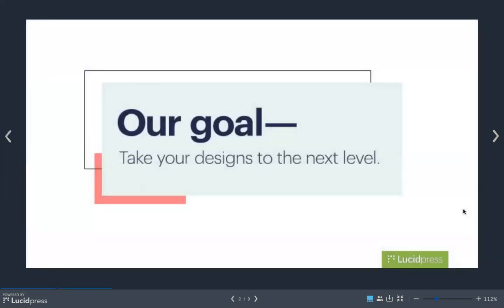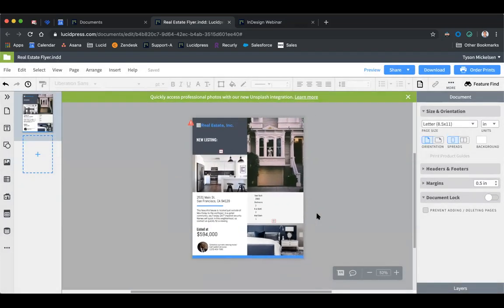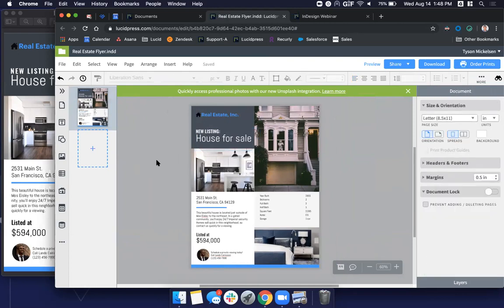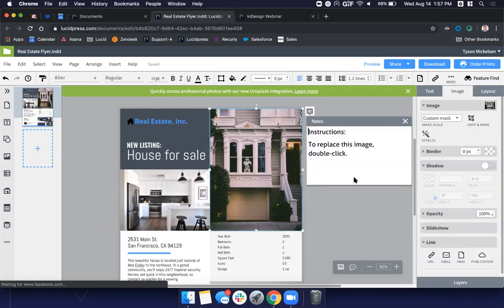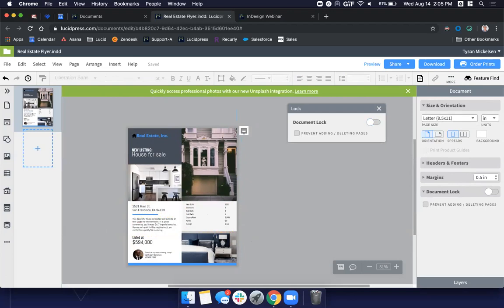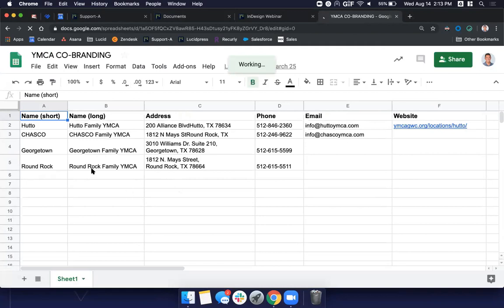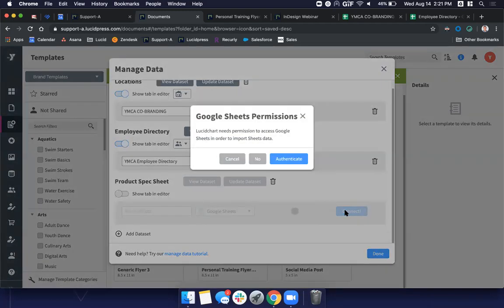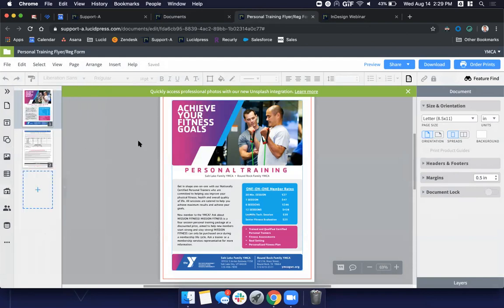InDesign Webinar | August 2019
Join fellow graphic designers to learn the ins and out of InDesign import. This webinar is part of our monthly training series for admins.

The webinar covers:
- how to match missing fonts
- make edits
- manage locking
- convert to template
- and more bonus tips!